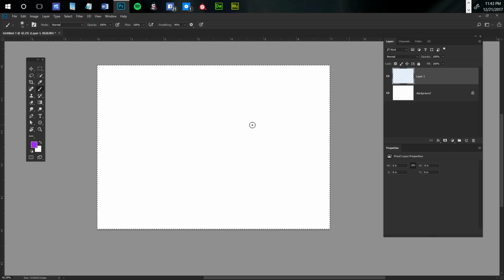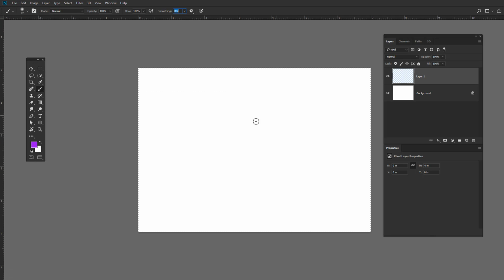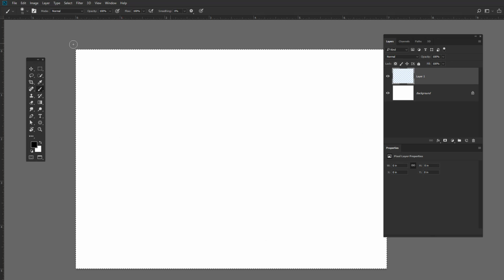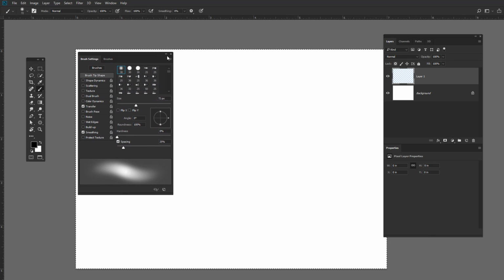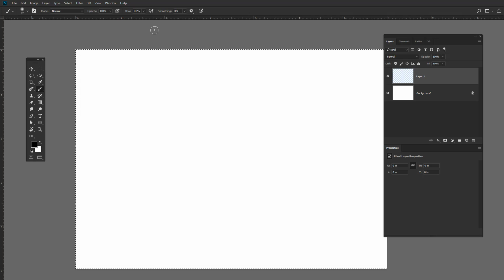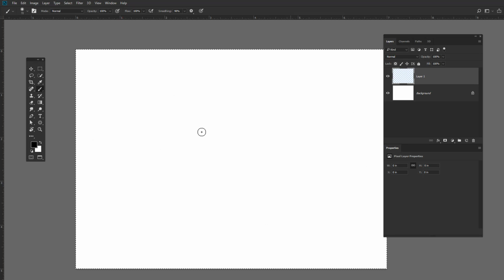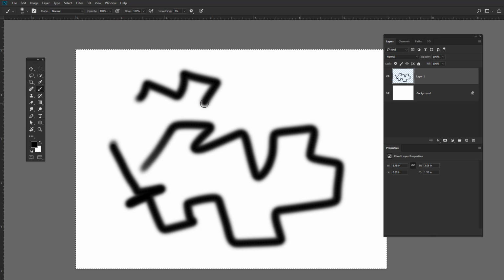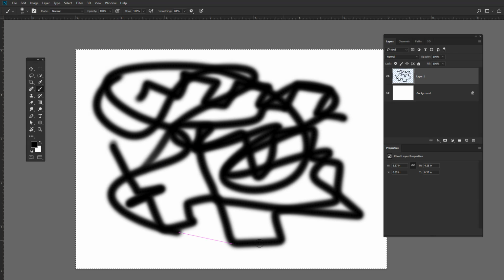Smoothing Feature For Brushes